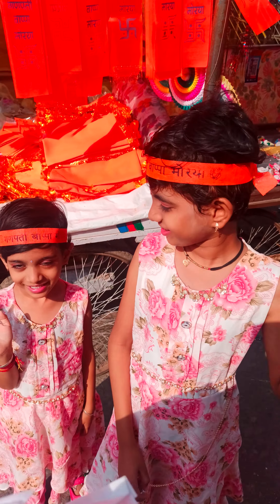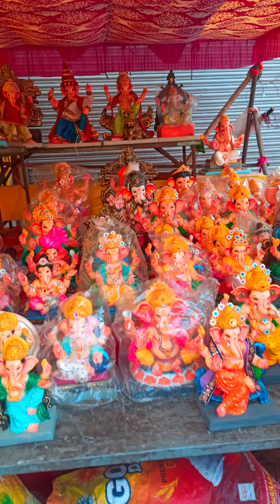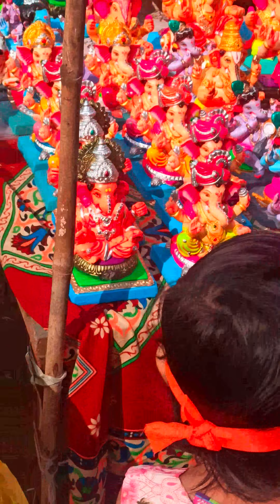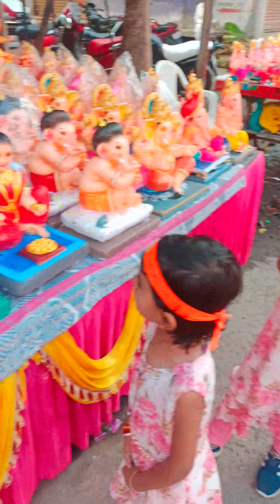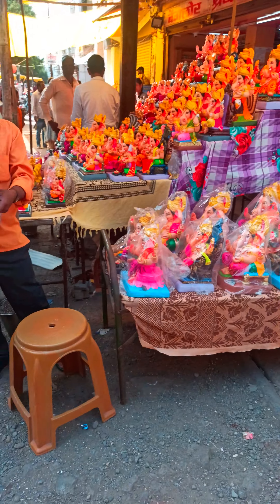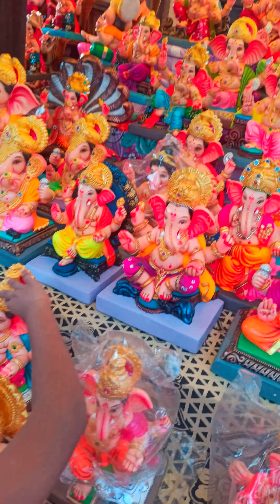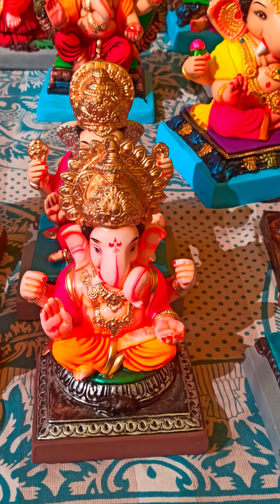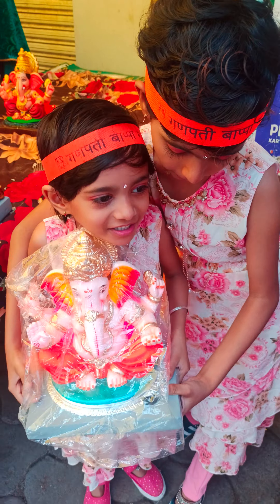Shreeya and Shreenidhi taking their new Bappa at home on the occasion of Ganeshotsav 2022..!!😘🥰😍